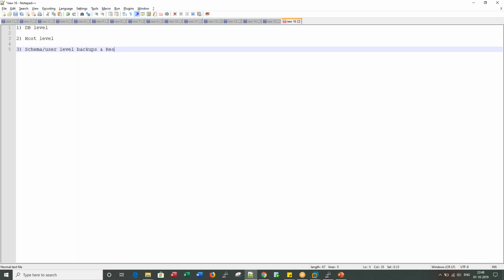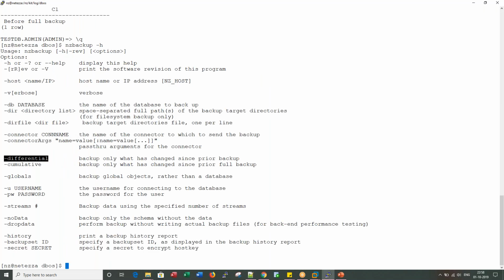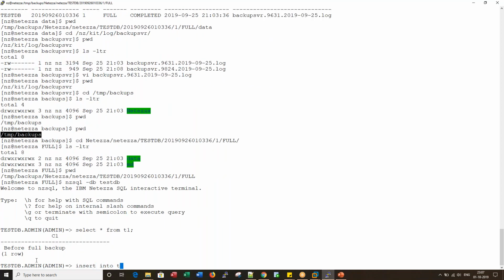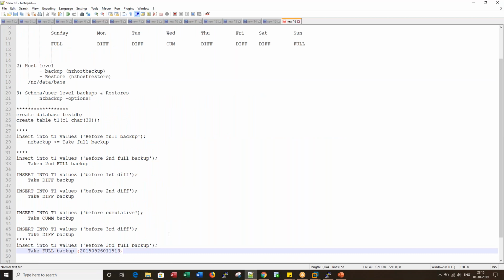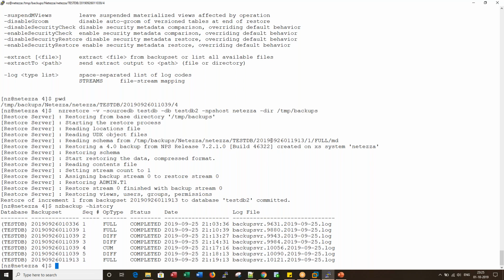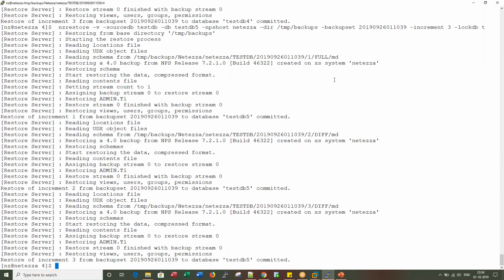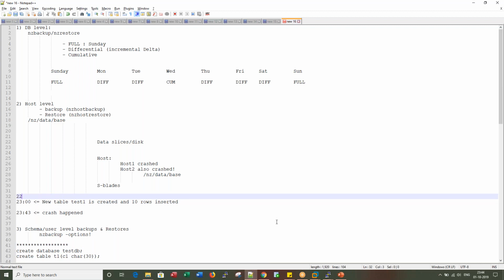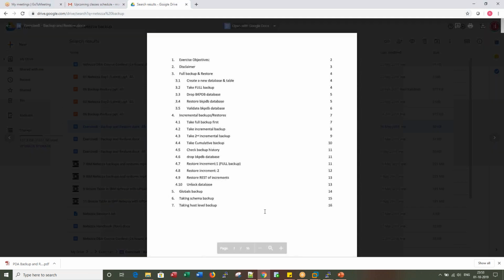Backup and Recovery